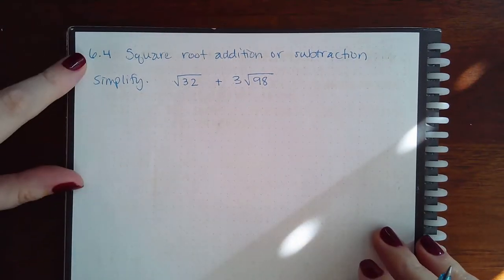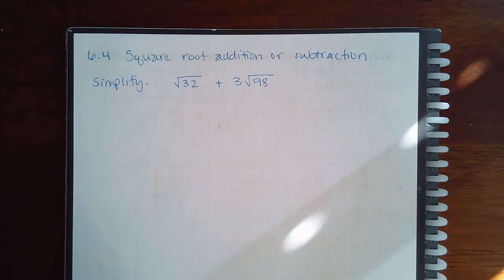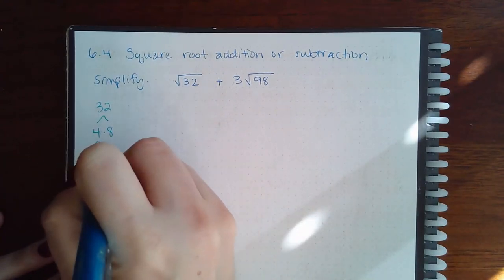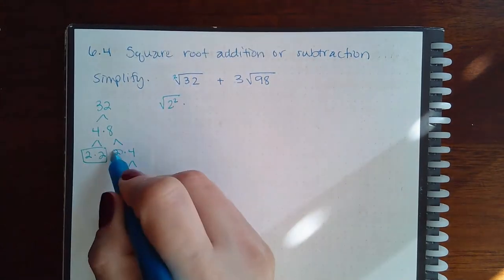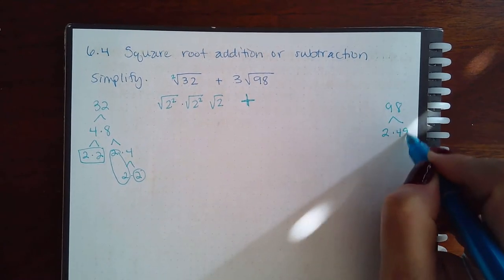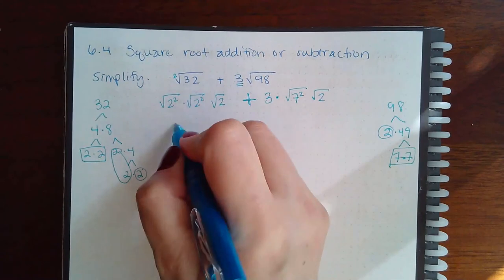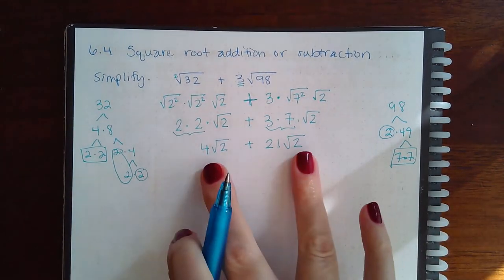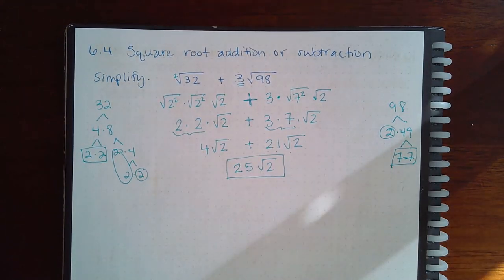6.4 Square root addition or subtraction